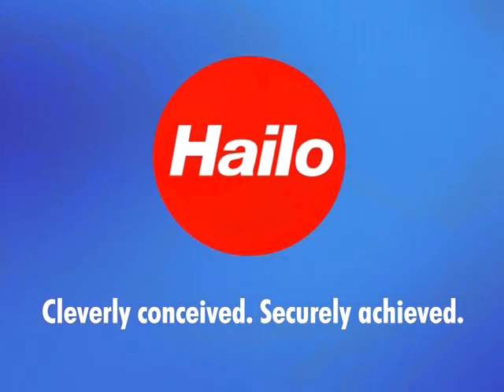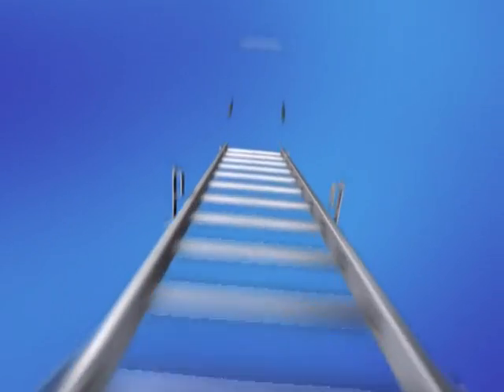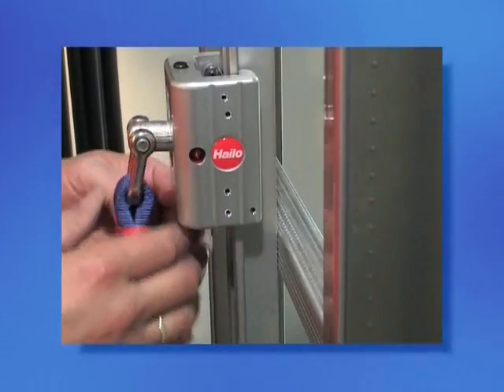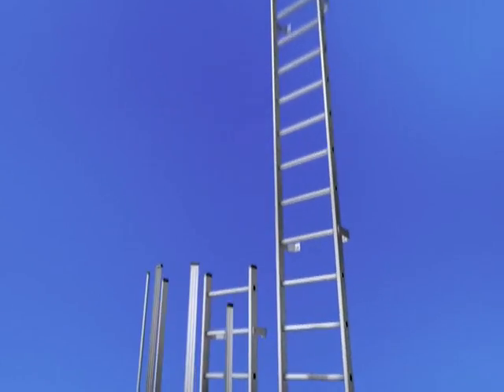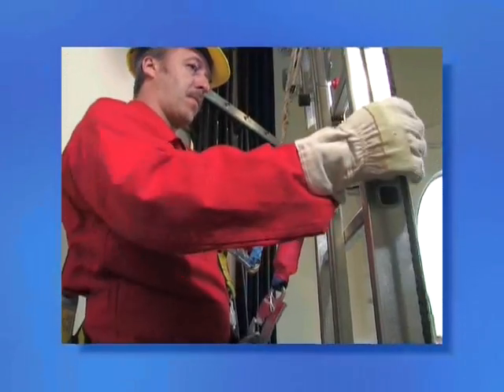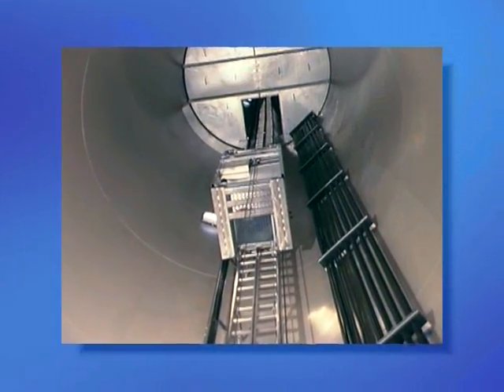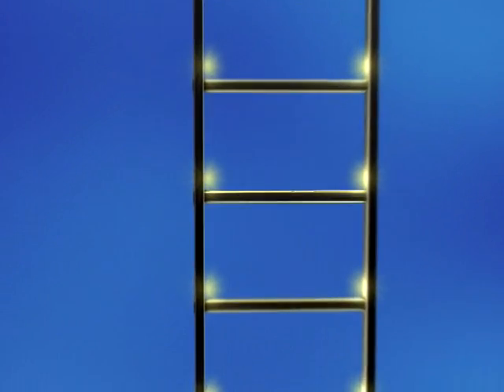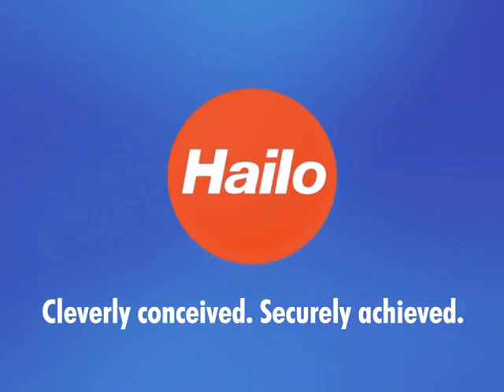Hailo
Since Hailo was founded in 1947 our main focus has been adapting good ideas into innovative and technologically advanced products. Hailo repeatedly establishes new standards in quality and design proving our red dot a strong trademark. Hailo is represented in more than 60 countries worldwide and has several different manufacturing facilities all around the world, including Germany, France, China and USA. We manufacture a customized range of industrial ladders as well as, above and below ground access engineering and shaft equipment and products. The products are developed according to specific requirements of industrial and service sector customers. The product range includes ladders for variable applications including wind towers, cranes, shafts and pipes, as well as fall protection systems pre-installed or retrofitted, and shaft covers and ladder systems, as well as customized products, including power-driven service lifts and climbing assists for wind turbine systems. The cable-guided and ladder-guided service lifts are a flexible and economical solution for transport of both service personnel and tools and equipment. Durable aluminum design is licensed for 2 persons; the max. payload is 550lbs. The cabin features a shutter door on the front for easy access. Automatic setting for transporting material only or empty lift. Drive is provided by an electric cable hoist that runs on a bearing rope. A parallel safety cable runs through an integrated arrester. The service lift is guided by 2 steel cable with separate cable guides on each platform. The bearing and safety cable and both guide cable are securely anchored and protected against corrosion. The cable-guided service lift is designed specifically for use on the towers of wind energy installations and can be easily and flexibly installed in a tower (even with retrofits). The service lift can optionally be fitted with additional customized equipment, e.g. cabin lighting, socket outlet, emergency descent switch.